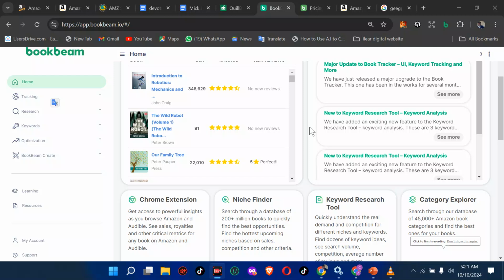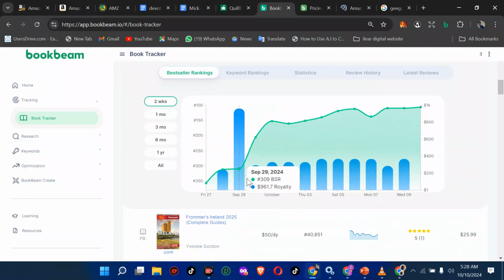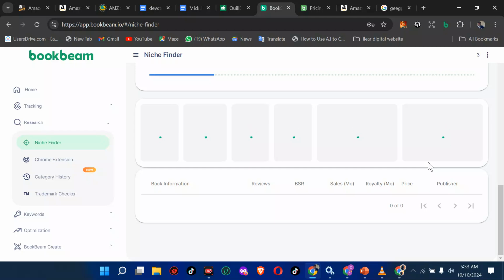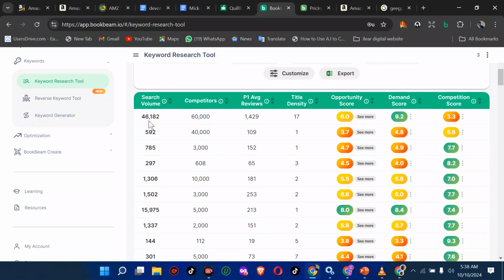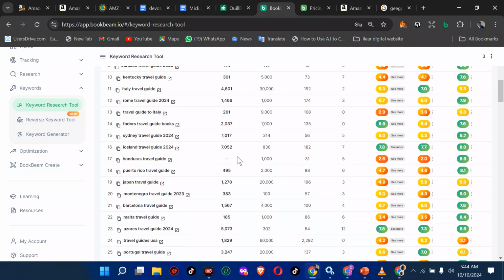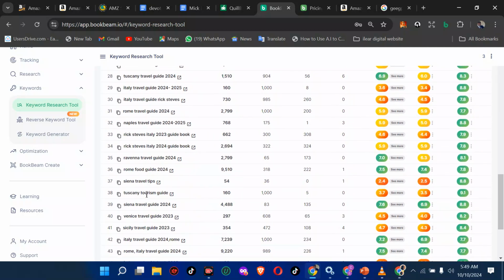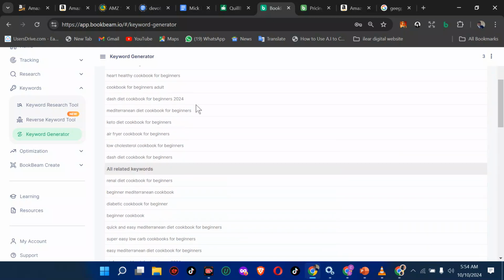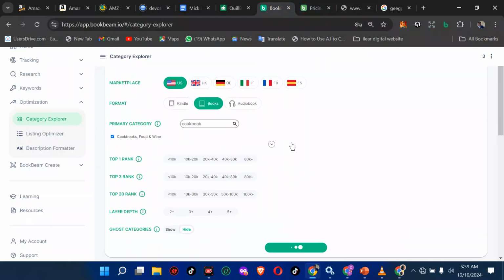How to GET Profitable Keyword with BookBEAM - AMAZON Kdp Keyword Research [full tutorial]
Boost your book's success on Amazon with **BookBeam**, the best tool for **KDP Keyword Research**. This easy tool helps authors and publishers find the right keywords to make their books more visible and sell better.

With **BookBeam**, you can learn about **KDP niche research** and discover effective **Amazon KDP keywords**. It gives you helpful tips to find **low content keywords** and shows you how to use **KDP keywords** the right way.

Use our free **KDP keyword research** options to find many keywords that can improve your marketing. Let **BookBeam** help you create smart **Amazon KDP keyword strategies** so your book reaches the right readers.